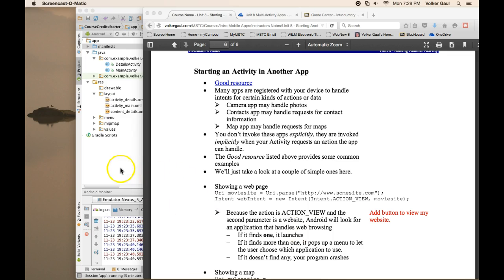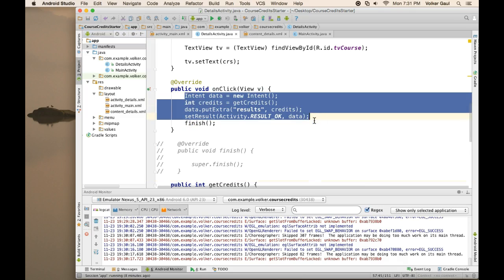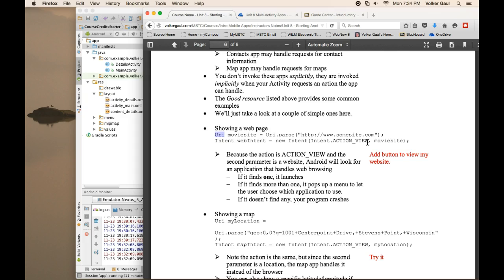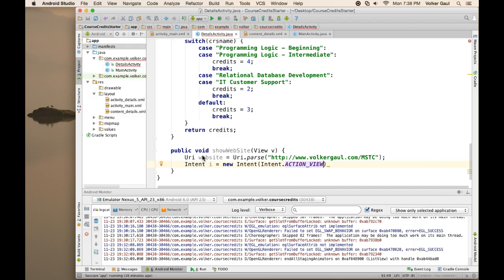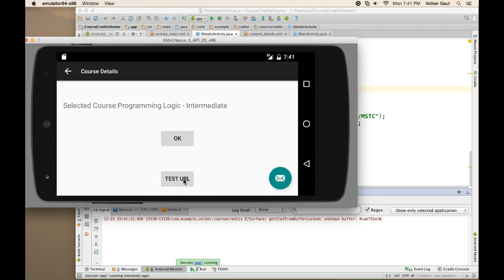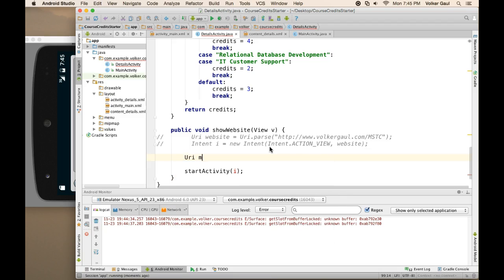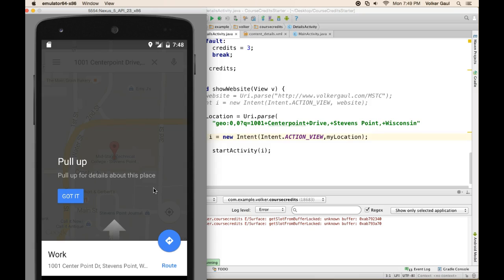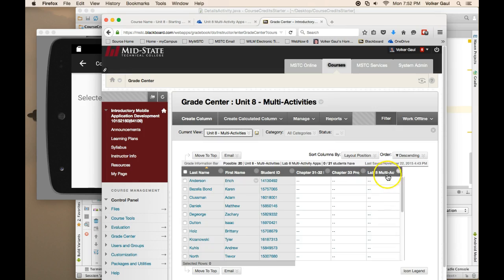an8.2 Lauching Google Chrome or Maps from your app